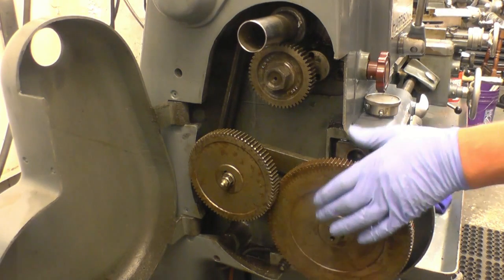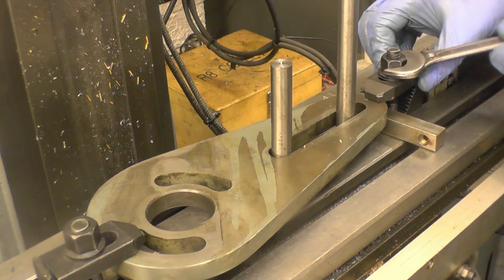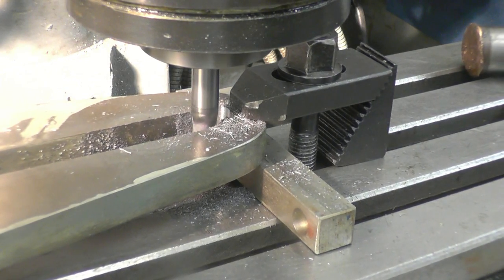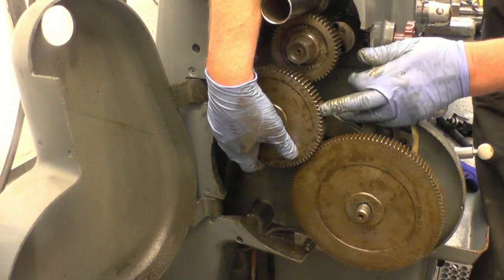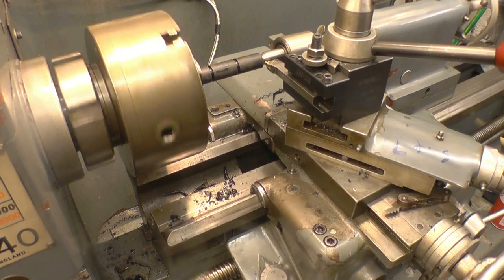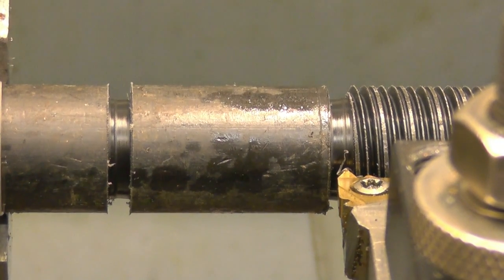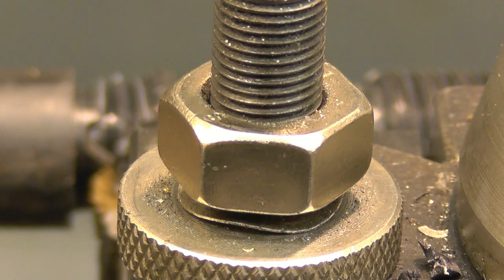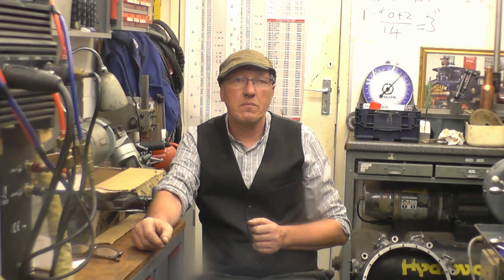SNNC 126 P2 4 TPI on metric lathe Change wheels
Description
Change gears
Trying imperial with the half nuts disengaged